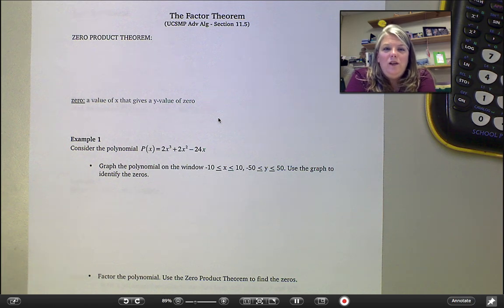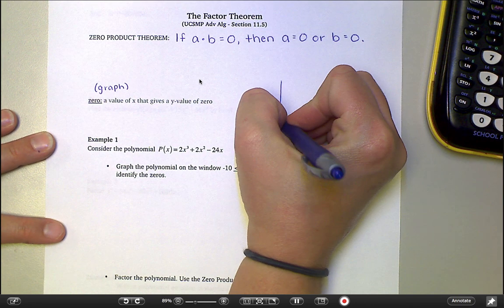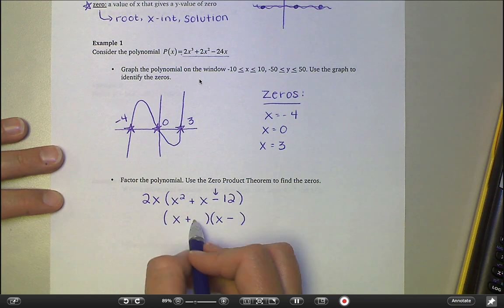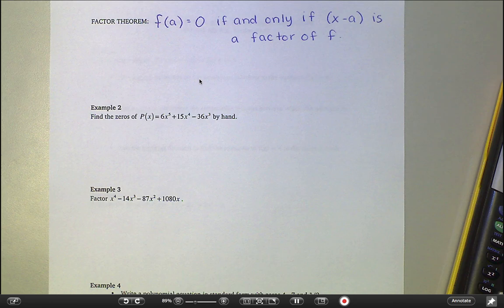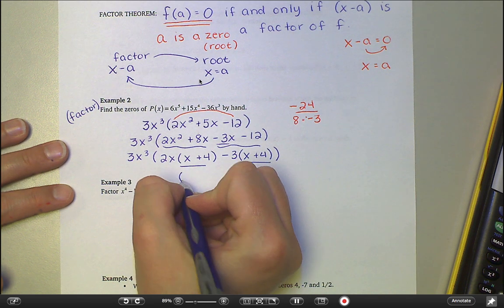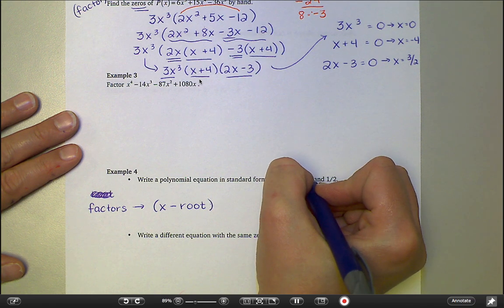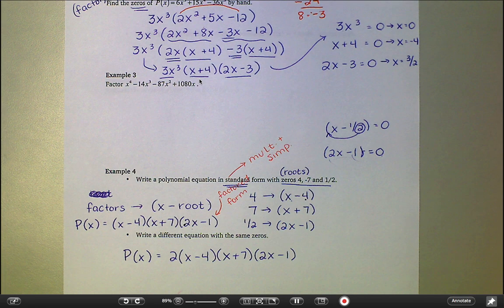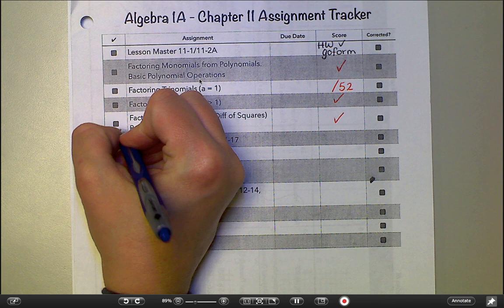The Factor Theorem